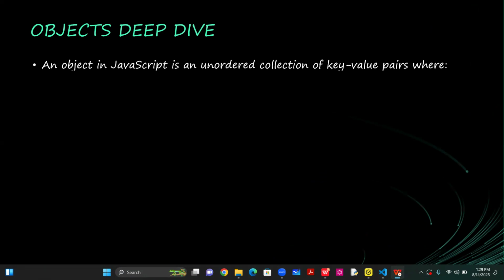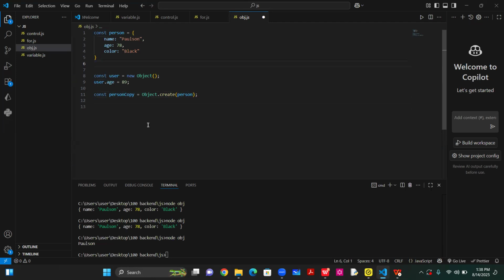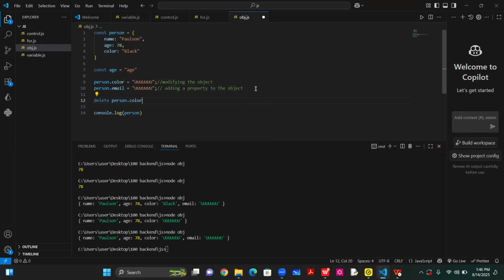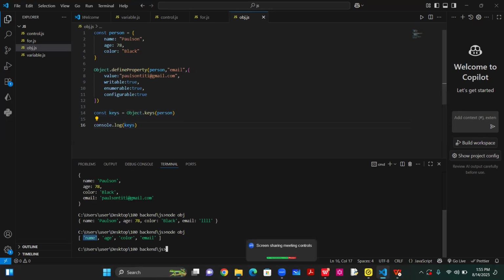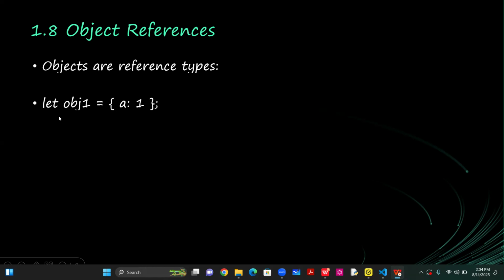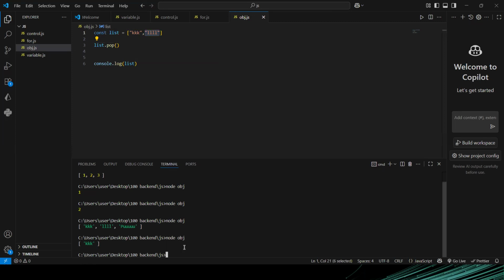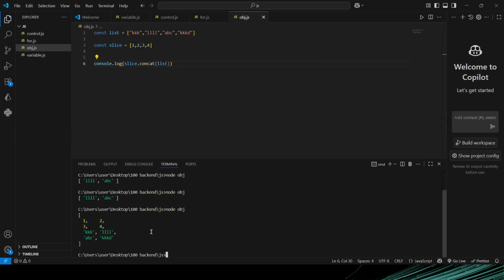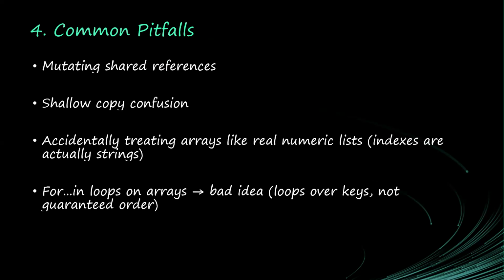Day 6 Objects & Arrays Deep Dive